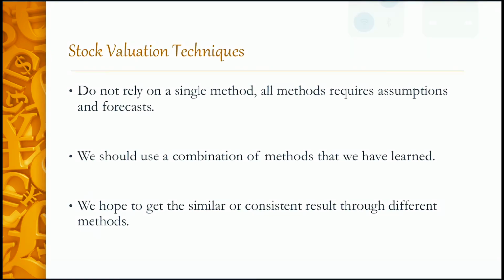Comparison between valuation multiples and discounted cash flow methods